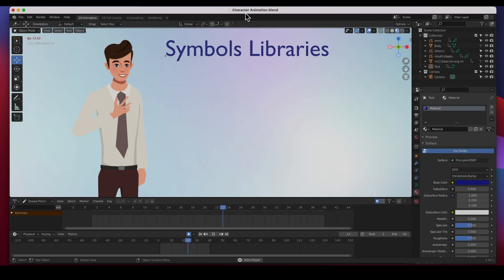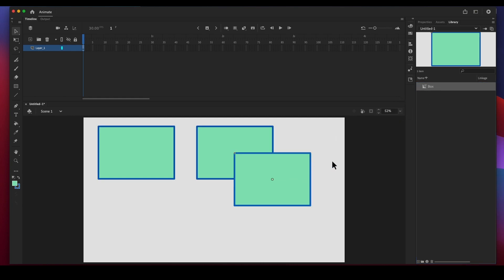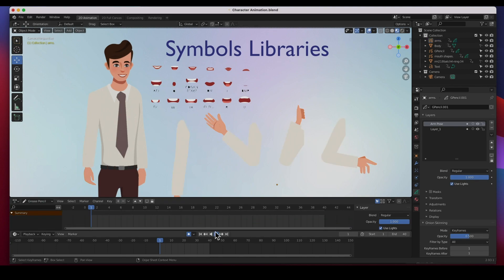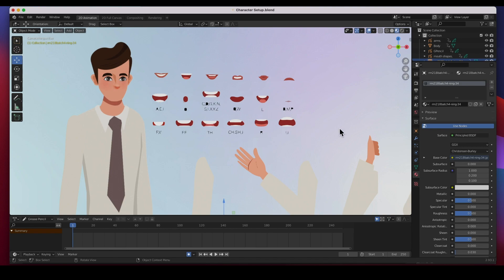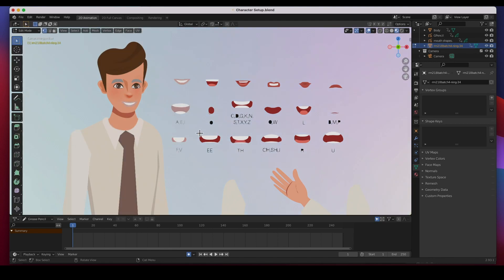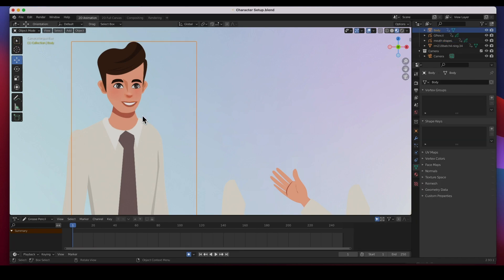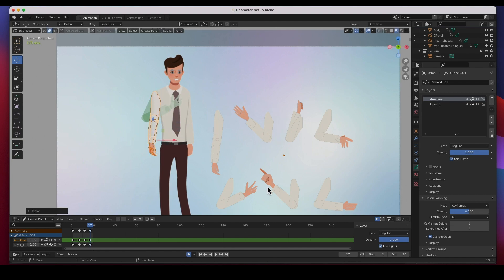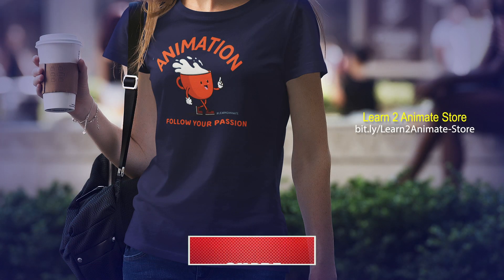How to Create Symbols Libraries in Grease Pencil, Blender 2.93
In this Blender tutorial I will show you a work around to using sybmols libraries in Blender just like Adobe Animate.  😄   👍🏼  ▶️   🔔